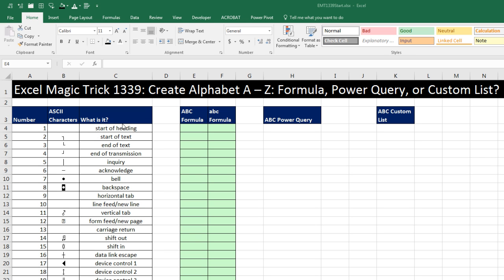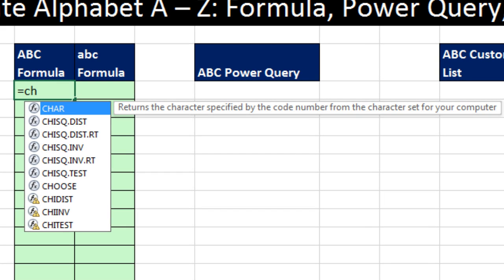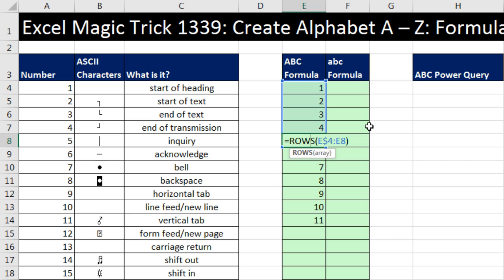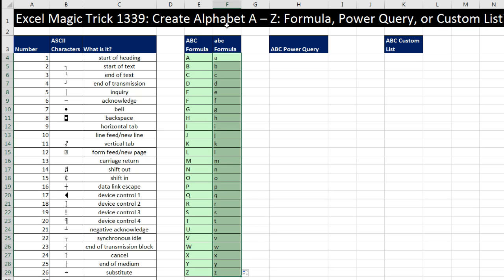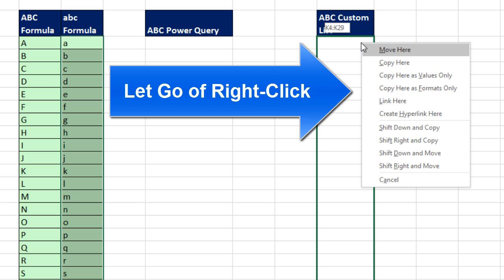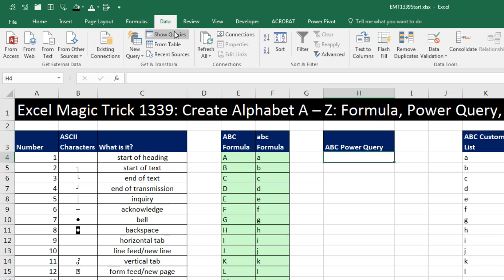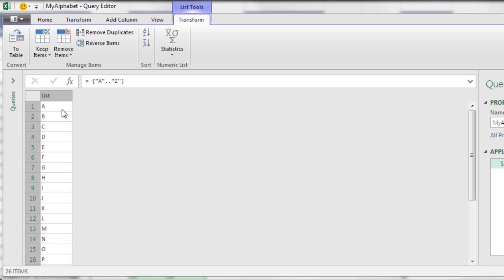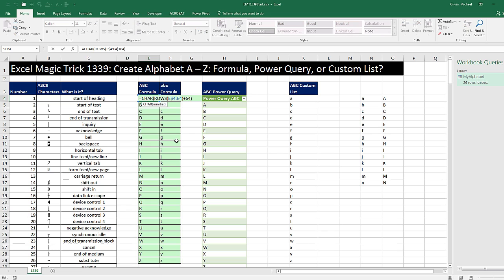Excel Magic Trick 1339: Create Alphabet A – Z: Formula, Power Query, or Custom List?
See how to use a Formula, Power Query, or Custom List to create the Alphabet A – Z:
1. (00:14) Introduction
2. (00:26) What are ASCII Characters?
3. (00:26) Formula with ROWS and CHAR functions, and ASCII Characters 65-90. See how to use ROWS function and an Expandable Range to Increment Numbers, or create a Formula Number Incrementor.
4. (04:30) Custom List
5. (07:20) Power Query (Get & Transform) and Dot Dot List Feature: {“A”..”Z”}
6. (10:16) Summary